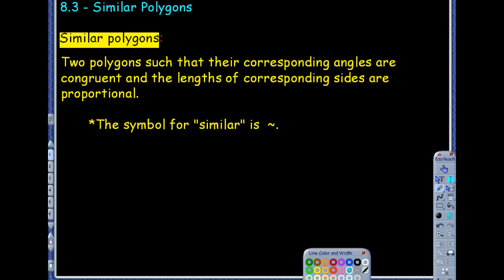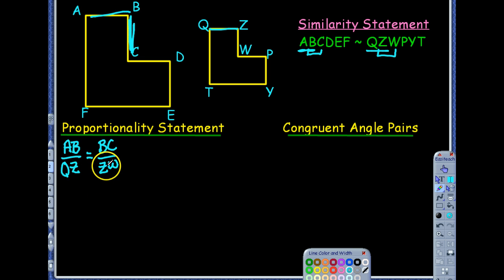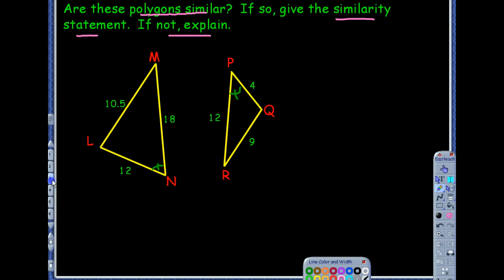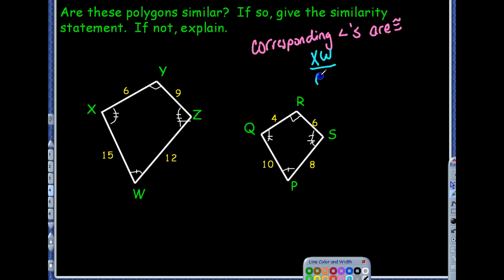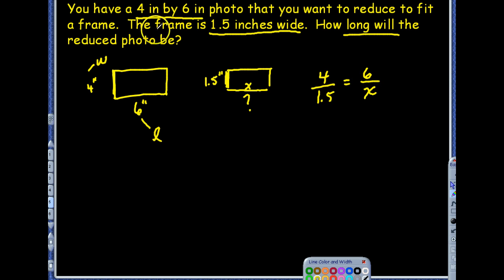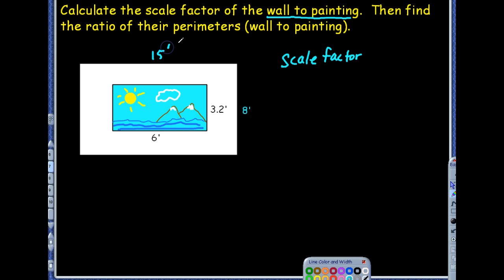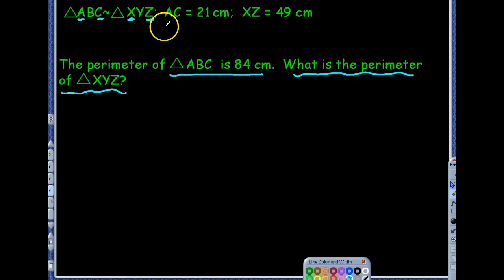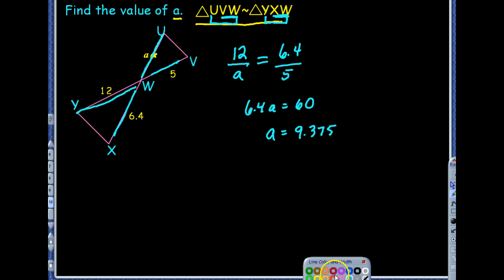8.3 Similar Polygons